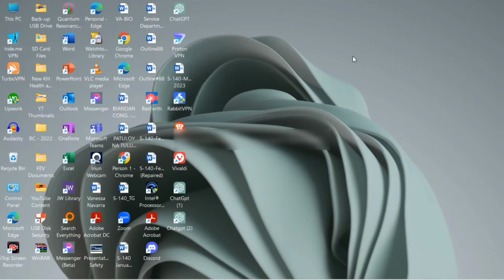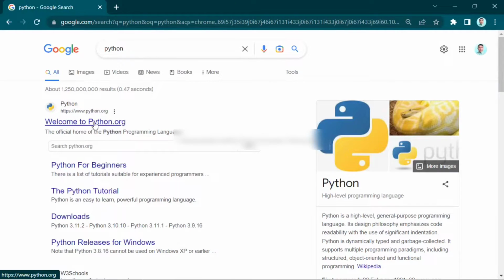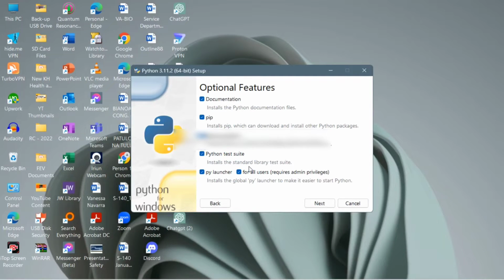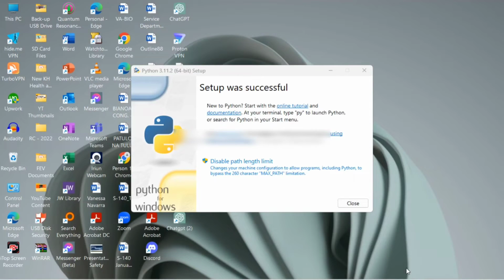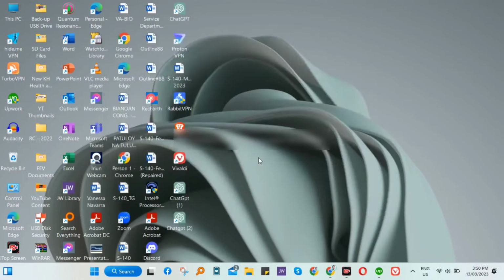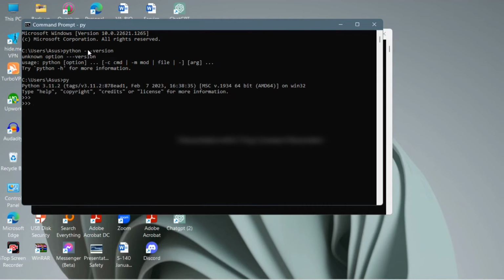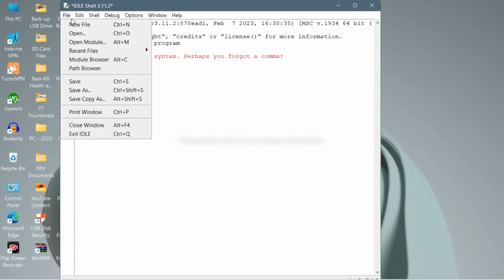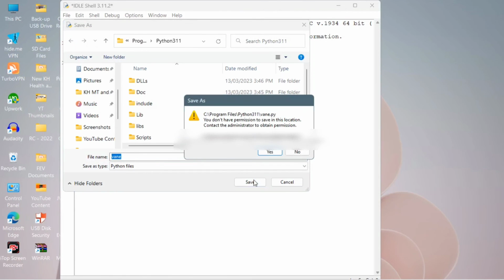How To Install Python 3.10.8 On Windows 11 Beginnner Tutorial